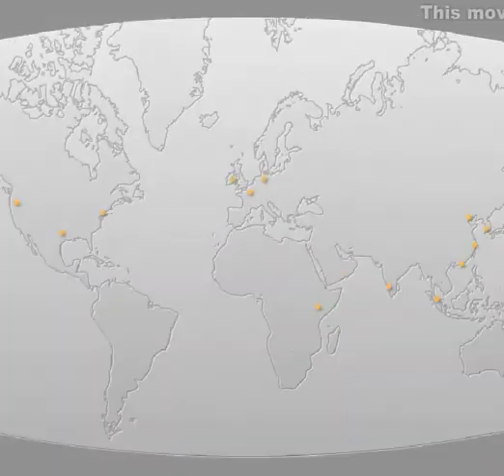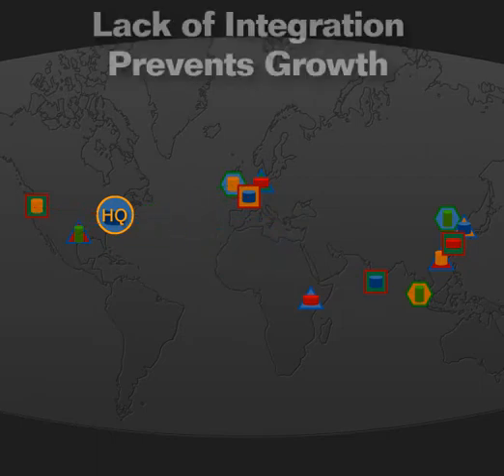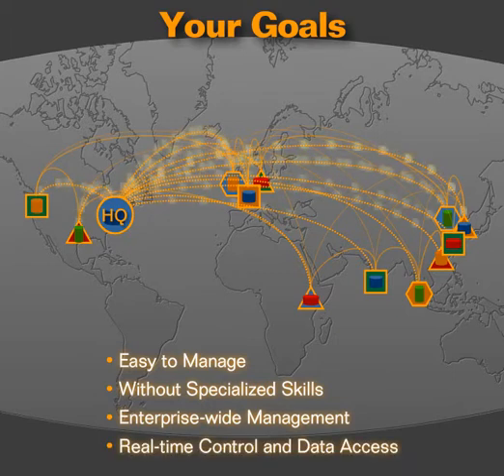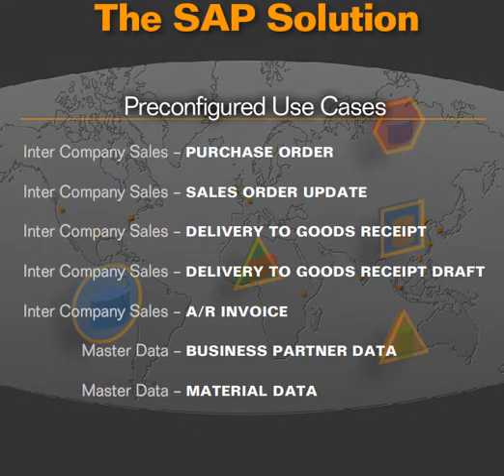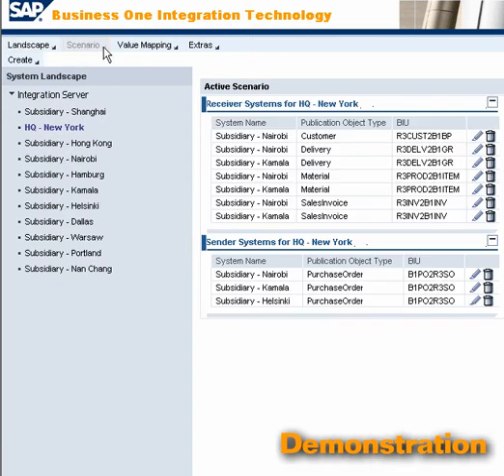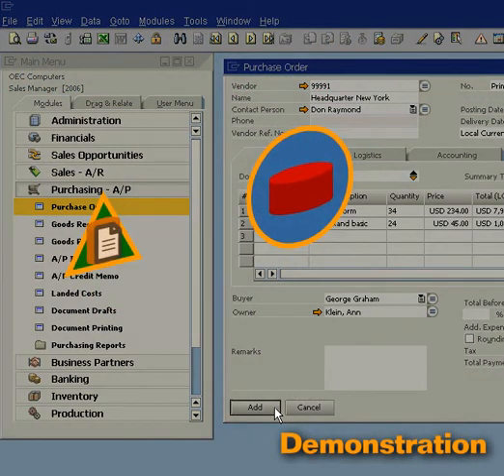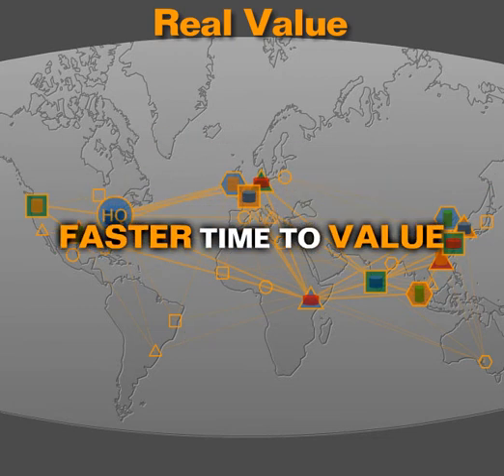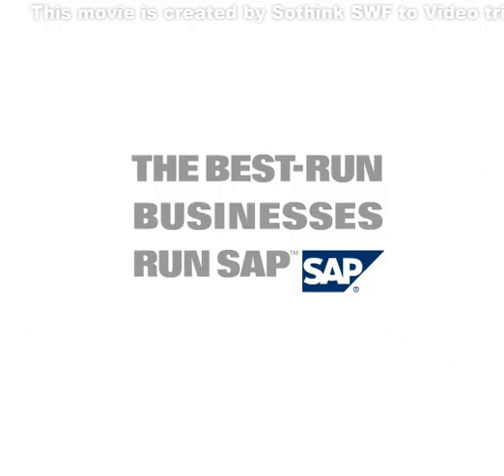B1iSN - Integration tool for SAP B1 and Netweaver